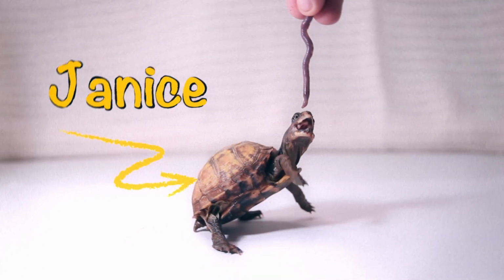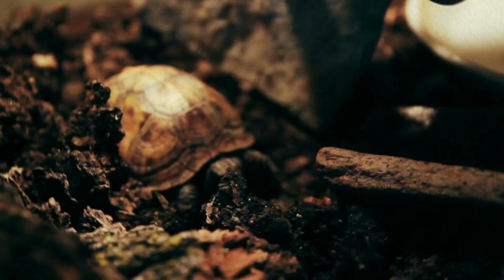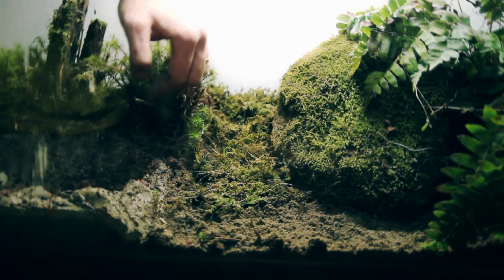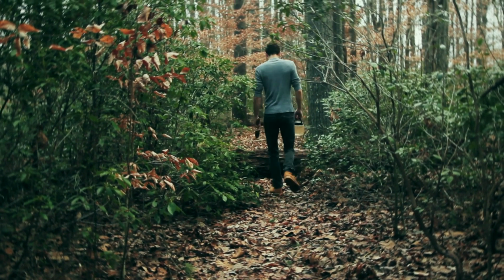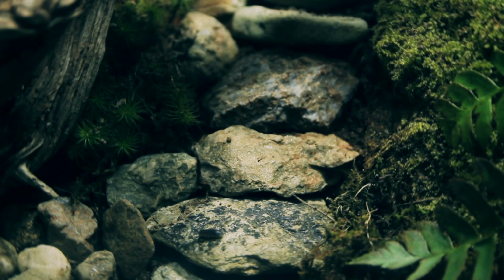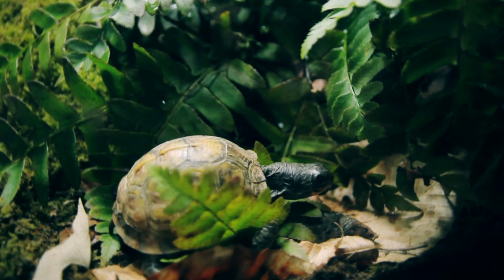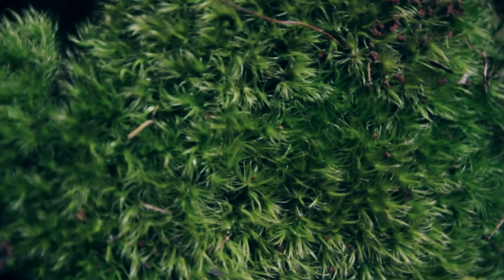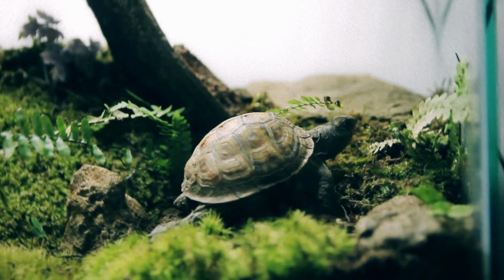Clumsy Turtle gets a New Terrarium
I made a forest floor terrarium for my box turtle named Janice.

Box Turtle food
The jelly one

📚 The Kid's Books I've Written 📔

📣 The Good News Message 📣
We've all lied, stolen, hated, and done wrong. These are morally evil things that should be punished. However, God is not only just, but also love. He manifested Himself on earth in the person Jesus. He lived the perfect sinless life we are incapable of living yet died the death we deserve. Jesus bore the wrath of God as though He had committed all our sins. In other words, we owed God in death for our moral crimes, but Jesus paid the fine. He defeated death and rose again! This was so that our sin could be paid for justly, and so Jesus' perfect righteousness could be gifted to us who put our trust Him and what He did on our behalf. God deeply desires a relationship with you, but will not tolerate sin. You can be forgiven if you simply trust in the payment made for you. Turn from sin and trust in Christ because you are loved!